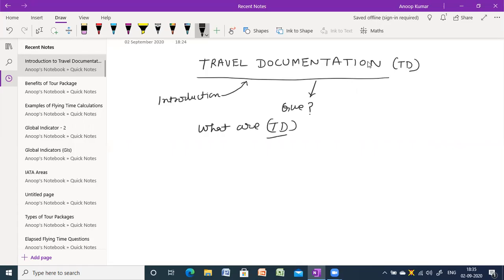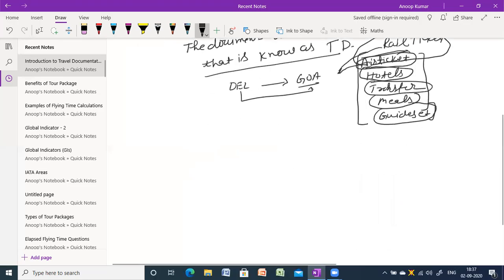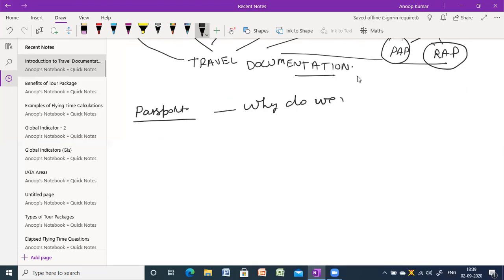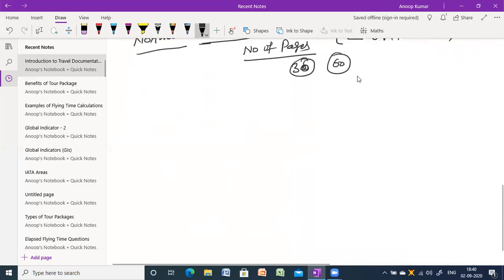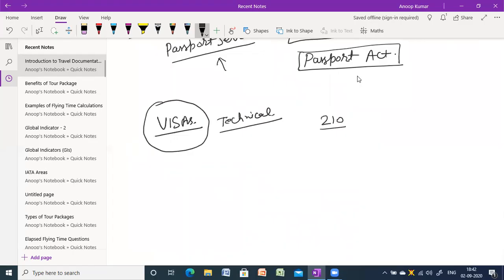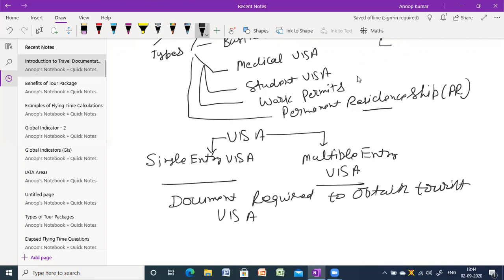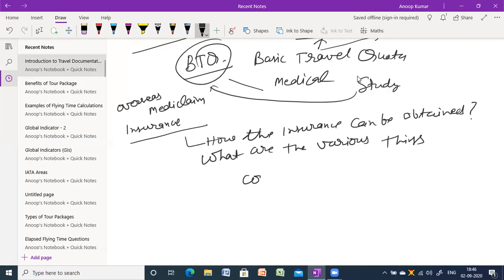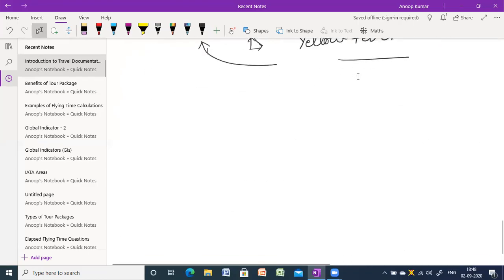Introduction to Travel Documentation